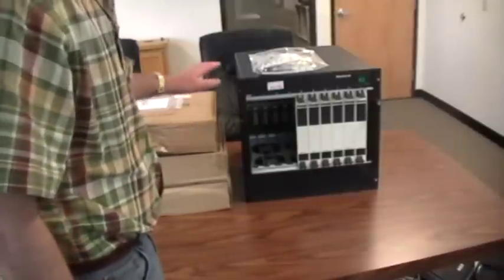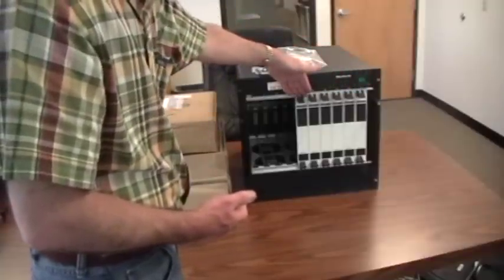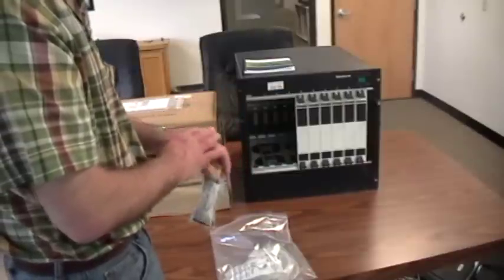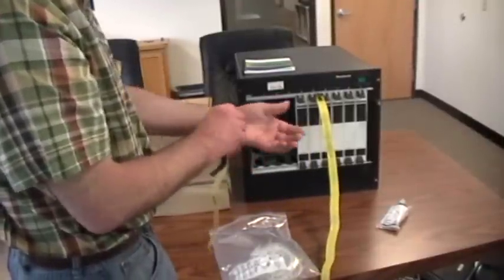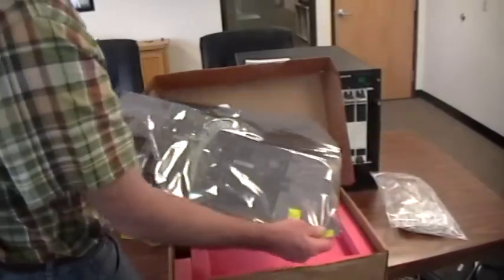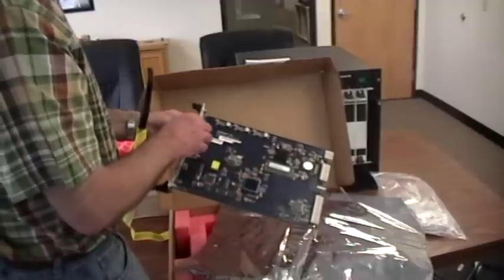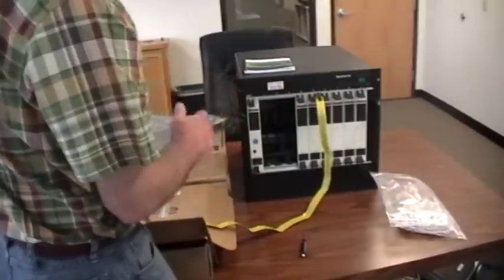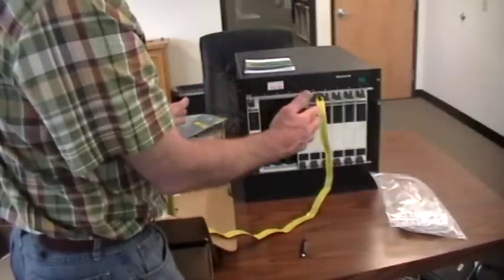Setting up VeriWave's WaveTest Chassis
A step by step guide walking you through the setup of VeriWave's WaveTest Chassis and how to install the cards properly.